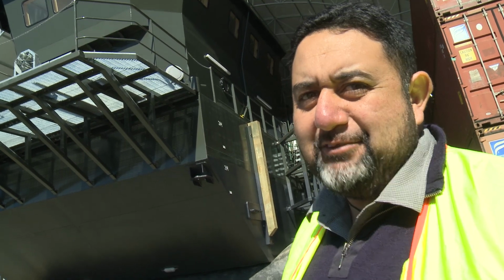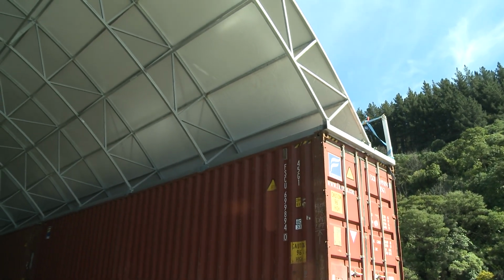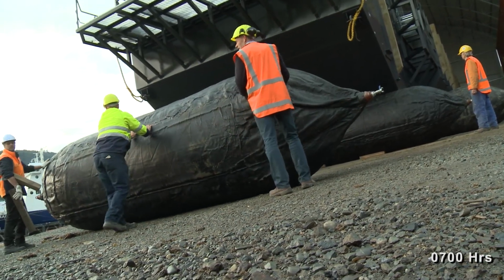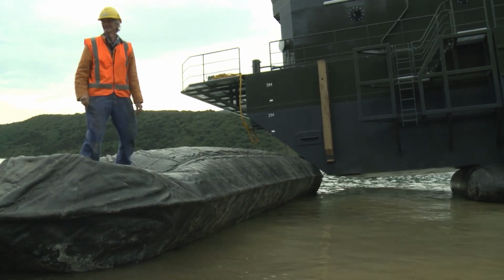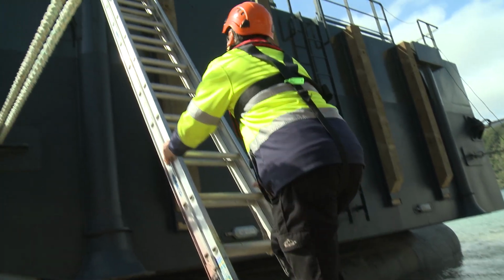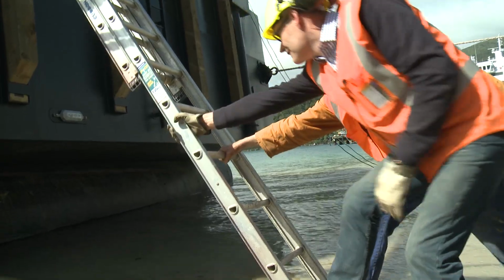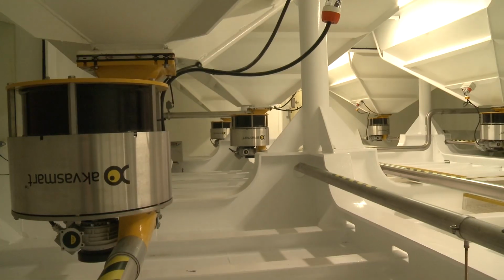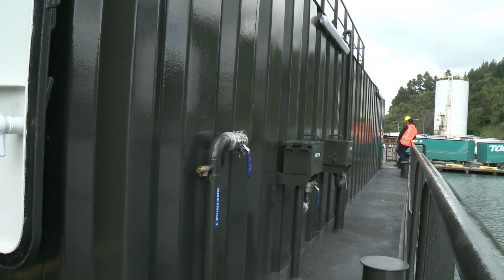King Salmon Barge Launch 2017